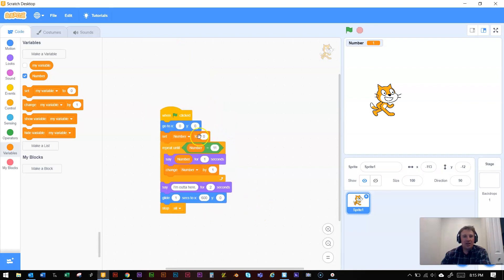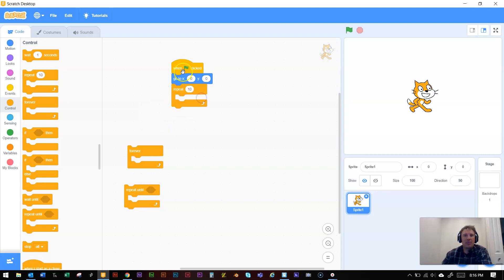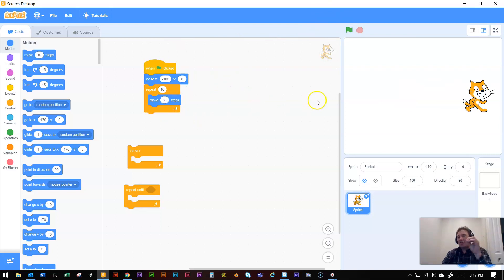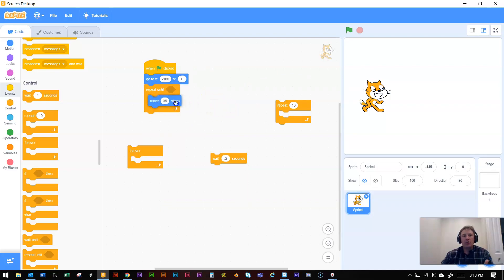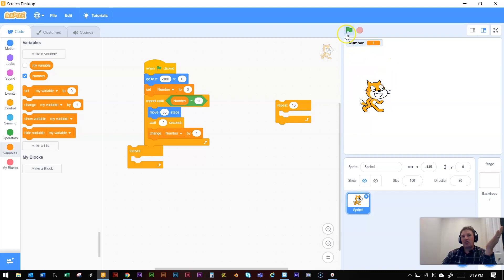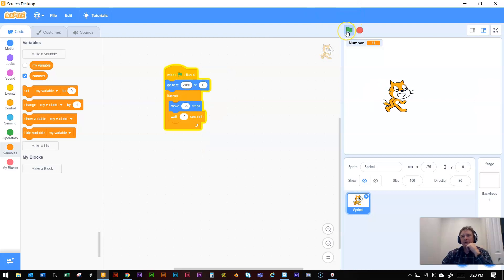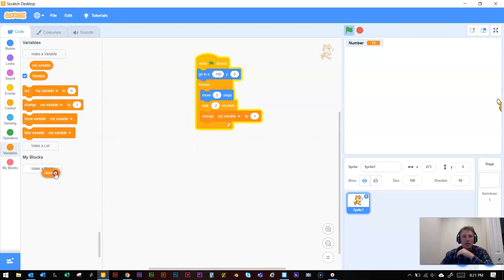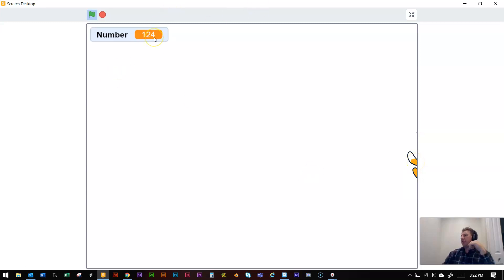Scratch Looping (Iteration/Repeating)